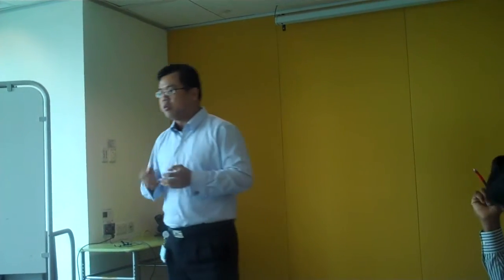CSTC 4AUG2010 Allan Yam Evaluation